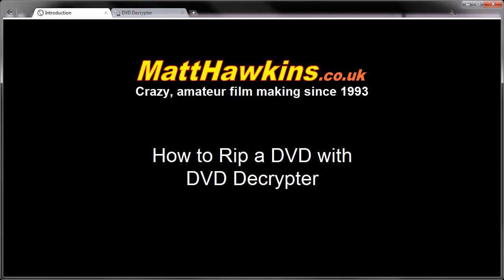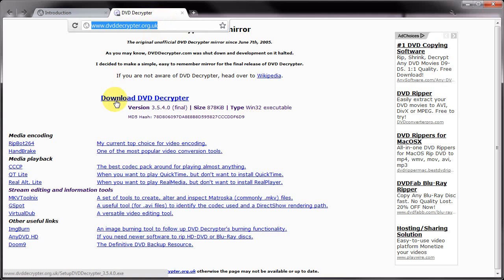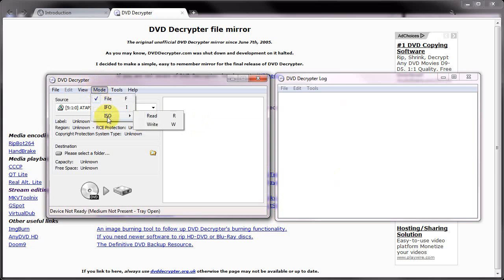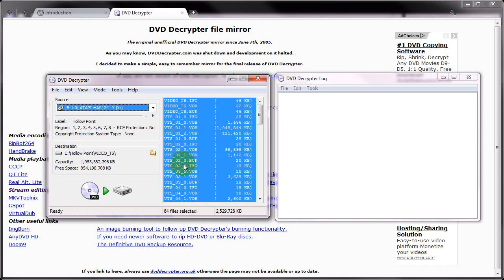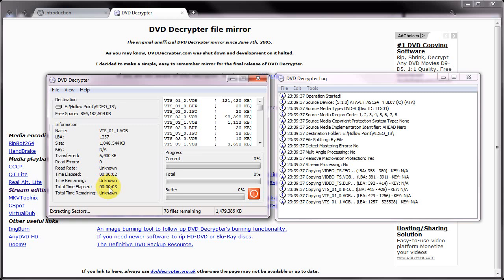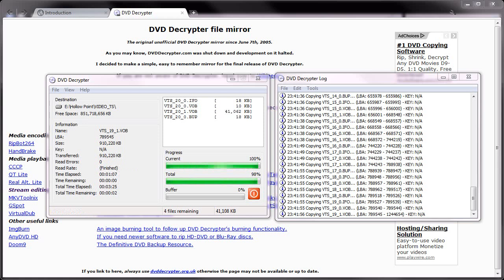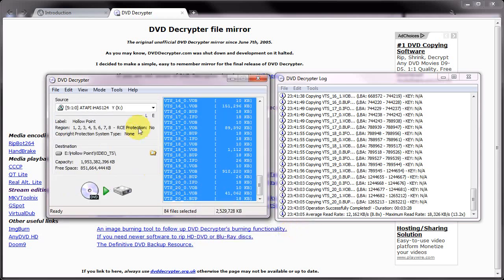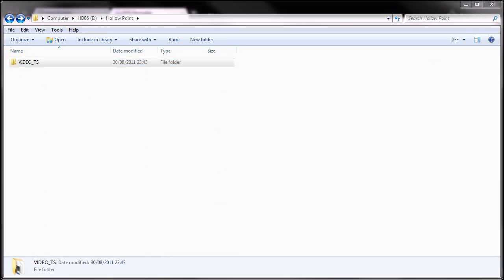How to Rip a DVD with DVD Decrypter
This video tutorial from MattHawkins.co.uk show you how to rip a DVD with the free application DVD Decrypter.

DVD Decrypter can be used to copy the VIDEO_TS contents of a DVD video disc to your hard drive.

Check out other film making and video editing related articles and videos